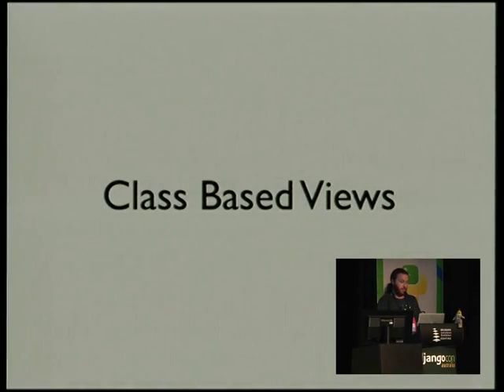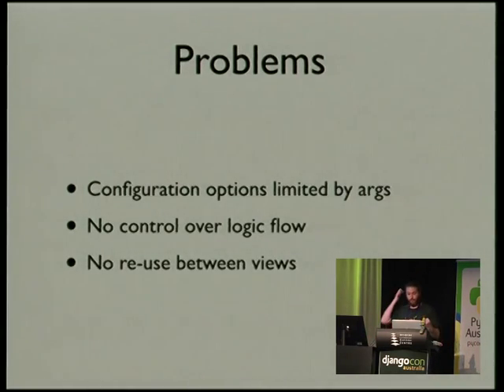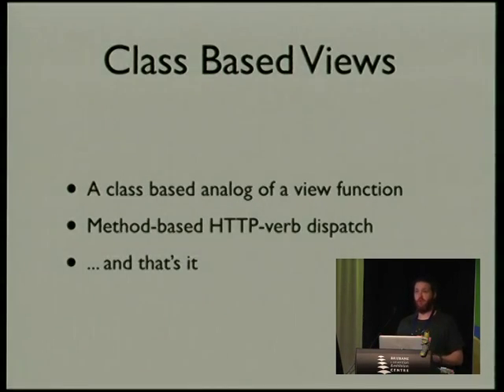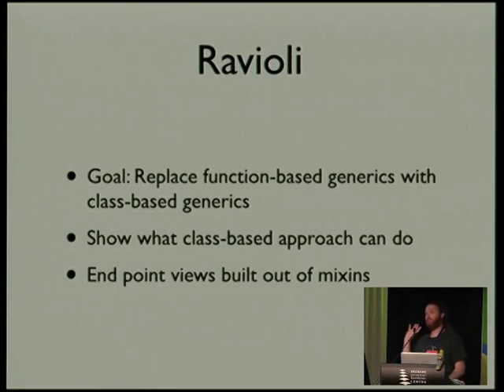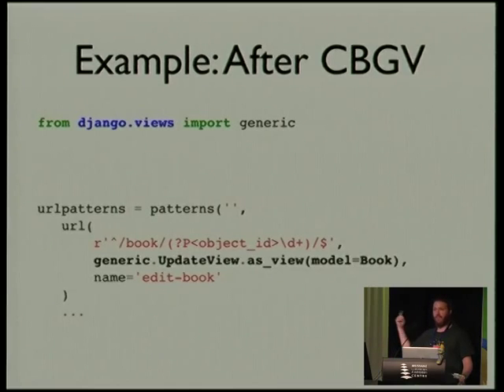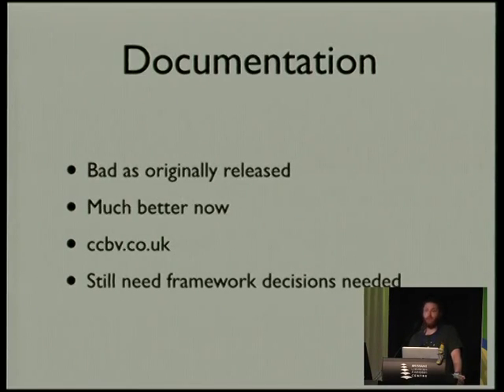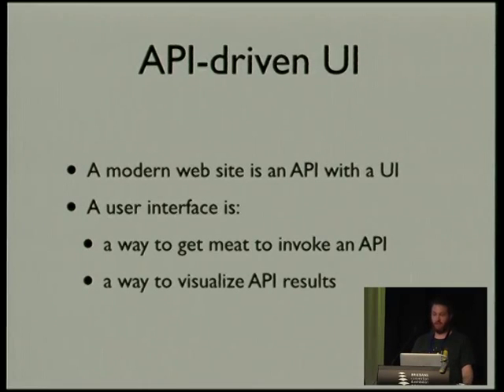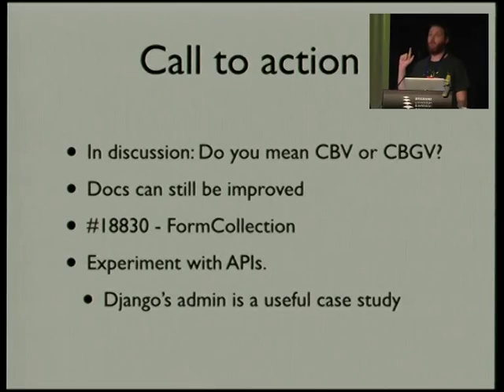Django MiniConf: Class-based Views: Past, Present and Future by Russell Keith-Magee